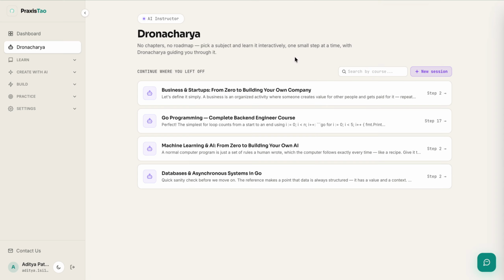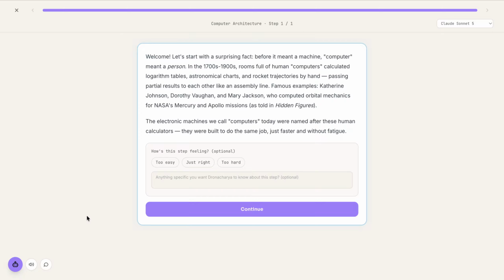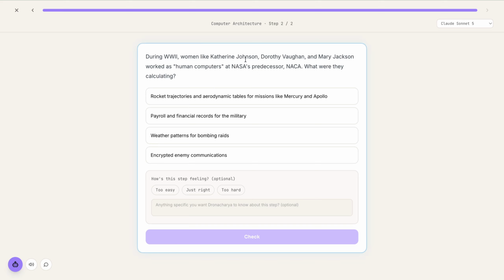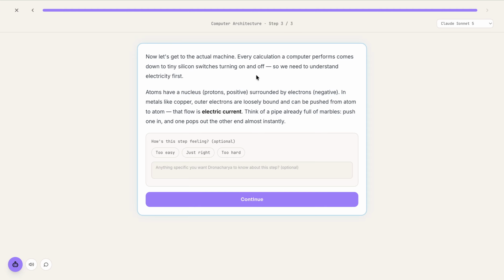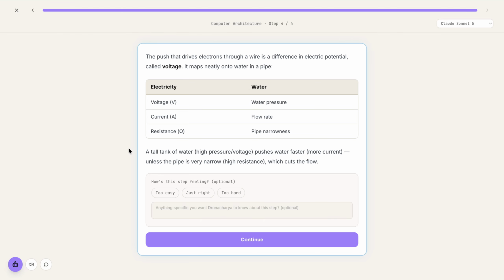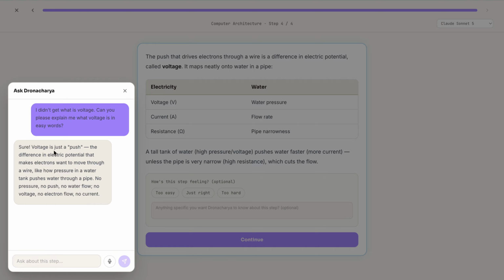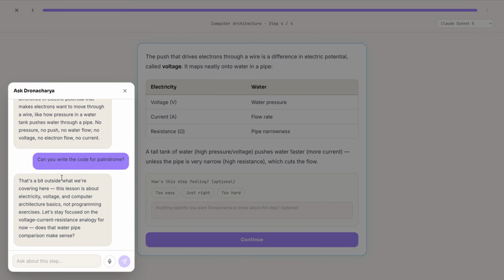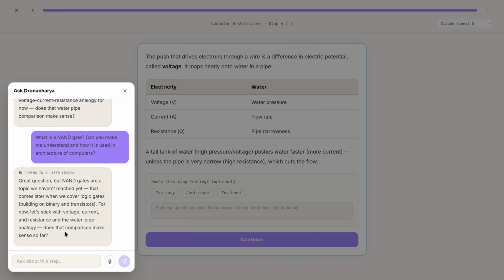Dronacharya new update - interactive mode and discussion || PraxisTao v(0.2)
What it is: A free, first-principles learning platform for engineering & computer science — built on the idea that skills are earned by doing, not by watching a video.

The gap it fills: Video courses (Coursera/Udemy) are passive and survey-level. Circuit/code simulators (Wokwi, Tinkercad) are separate tools you have to switch to. Notes tools (Notion/GitBook) are yet another app. PraxisTao puts all three — deep content, simulation, and execution — in the same chapter, so there's no context-switching.

What's live today:
- 10+ courses, 700+ chapters — Go, databases, ML/AI, computer architecture, physics, system-design/interview prep, and more, written from first principles, not skimmed.
- Embedded circuit & code simulators — run and test inside the lesson itself.
- Real labs/projects, graded by an automated test CLI, tracked via GitHub.
- Chapter-aware AI tutor — a chat sidekick that already knows the exact page you're reading.
- Developer Persona — auto-aggregates a learner's GitHub/LinkedIn/Codeforces/etc. into one profile.
- Dronacharya (AI Instructor) — Instead of following a fixed course, a learner picks a subject and Dronacharya generates the entire lesson live — short explanations, quizzes, short-answer questions, and real coding challenges, one step at a time. It's personalized: it asks what you already know and what you're aiming for up front, then keeps adapting pace and difficulty from your accuracy, streaks, and your own feedback on each step. Optional instructor voice mode included. This is the platform's move from "content library" to "adaptive AI teacher."